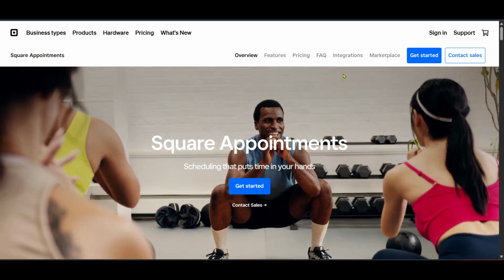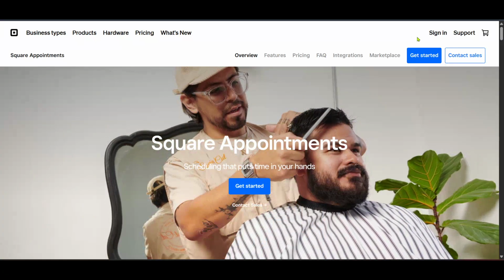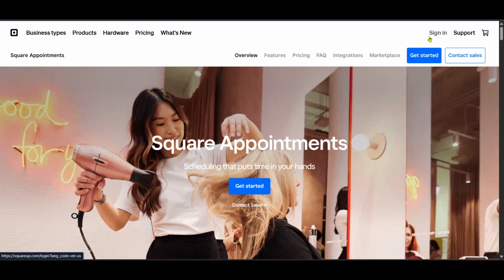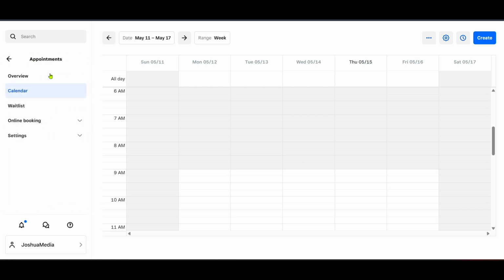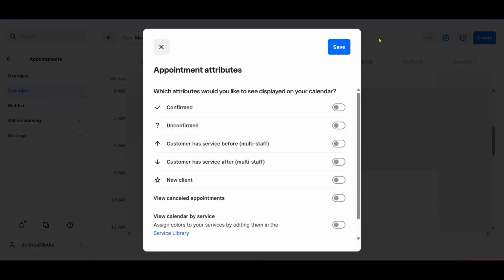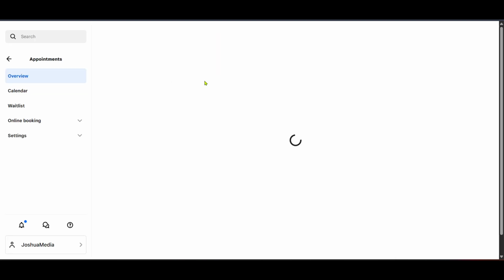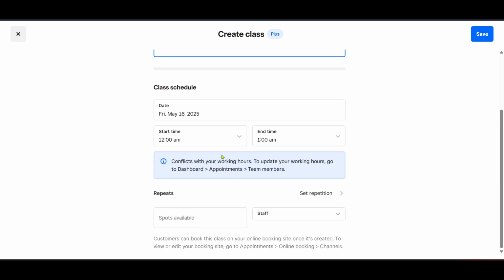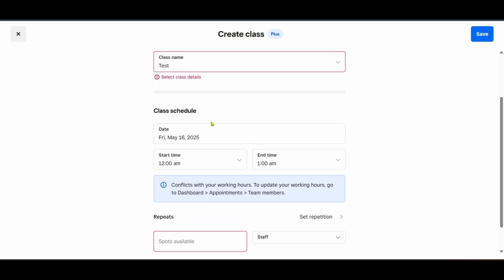How To Create A Class With Square Appointments (Full 2025 Guide)